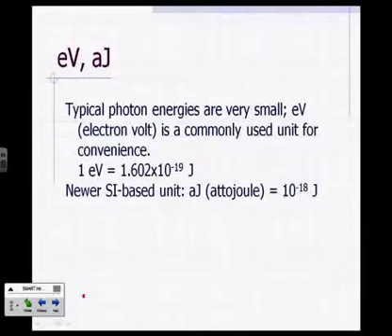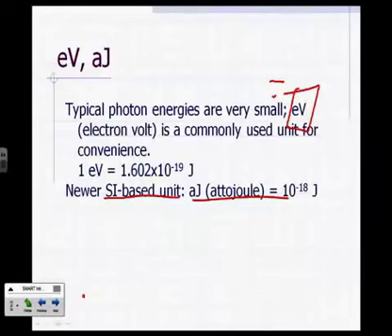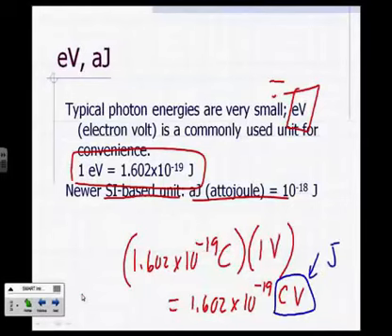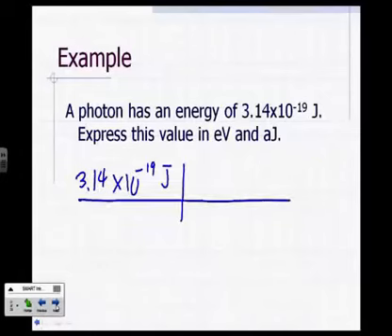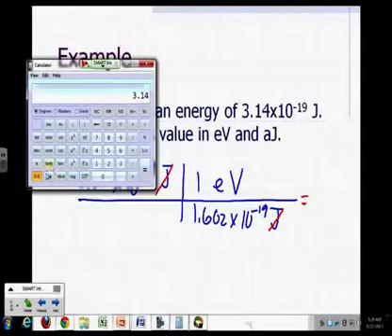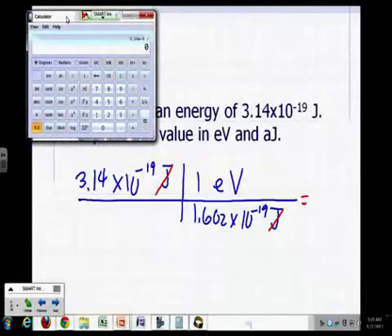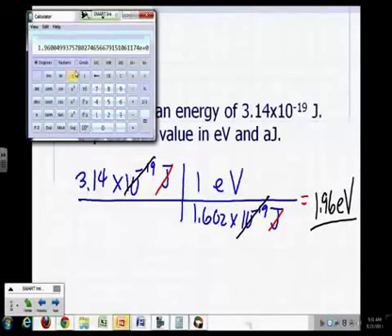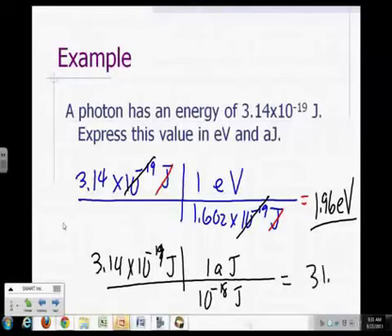01 08 Light Photon Energy Units 03m 27s